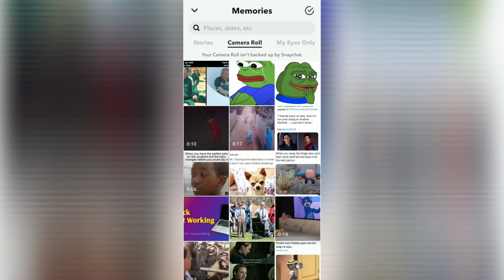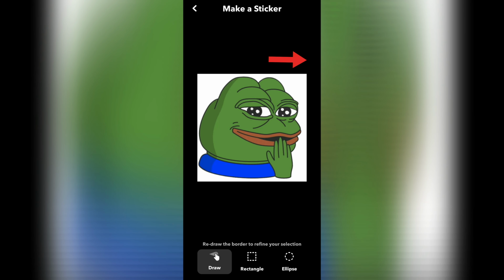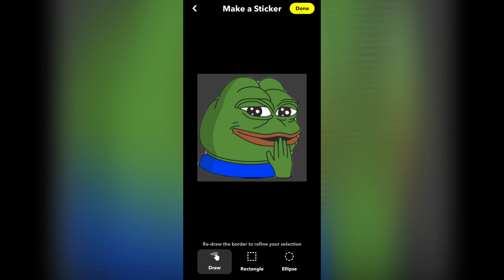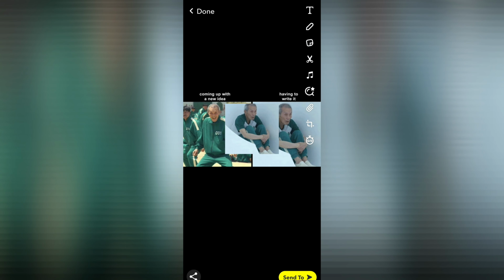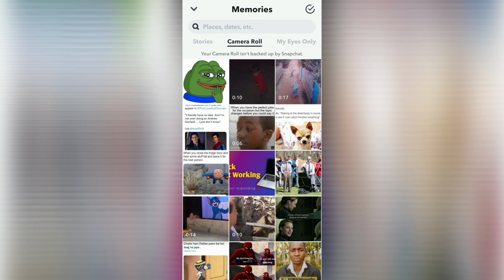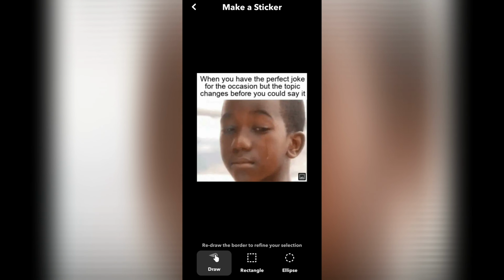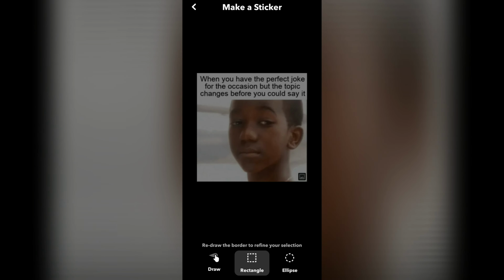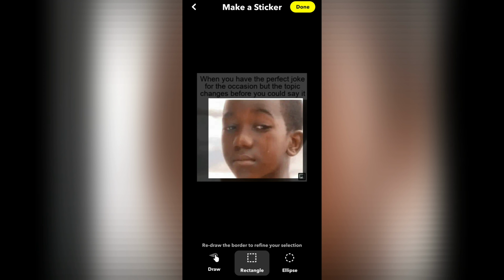How To Create Your Own Snapchat Stickers | Make Your Own Snapchat Stickers 2022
In this Snapchat tutorial, we are going to learn to make our own Snapchat stickers using the Snapchat stickers in 2022.